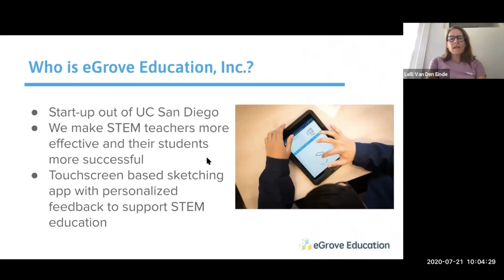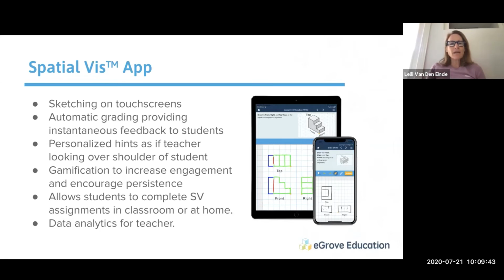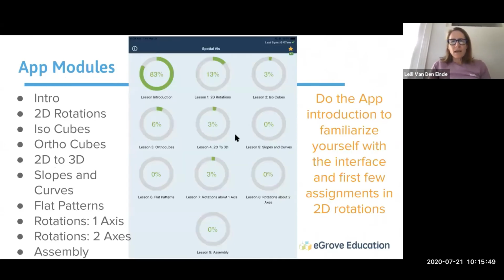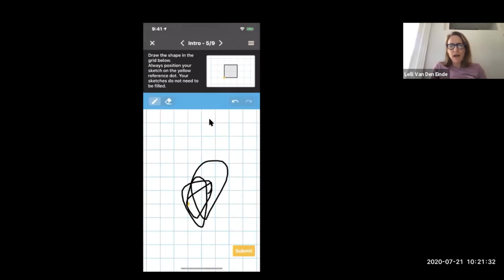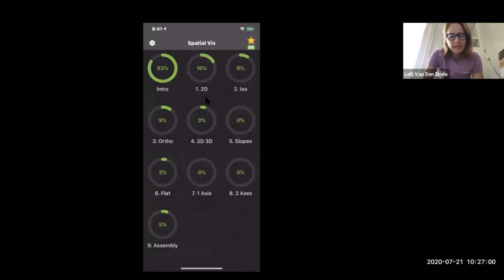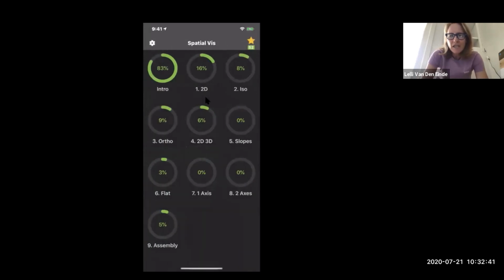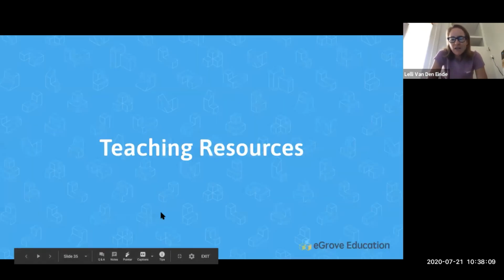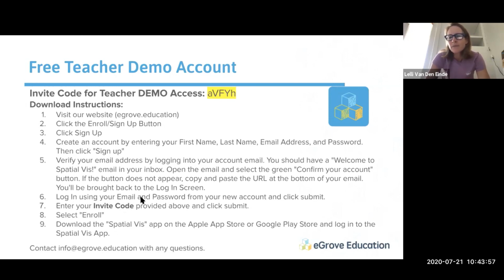CITEA 072120 Spatial Vis - Sketch App for CAD & Drafting - Lelli Van Den Einde